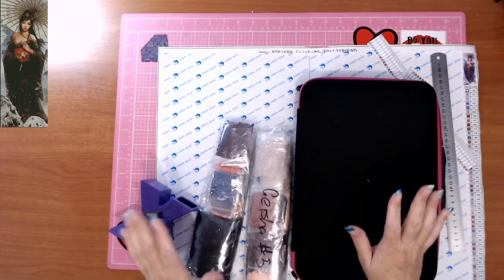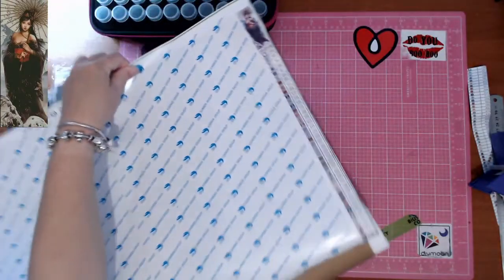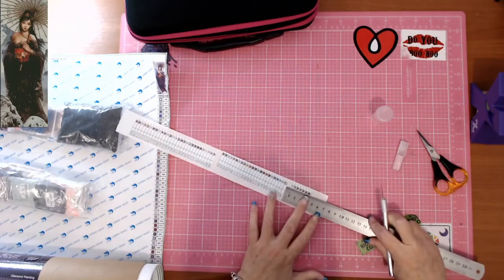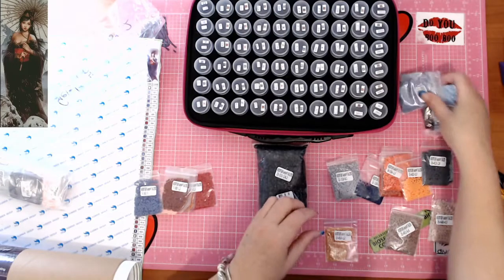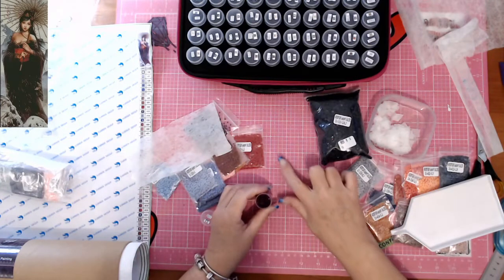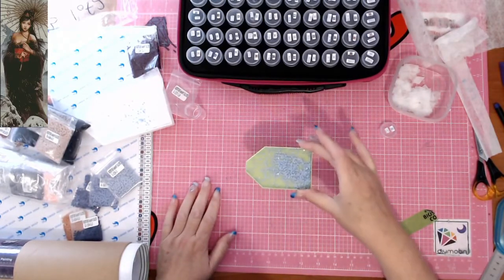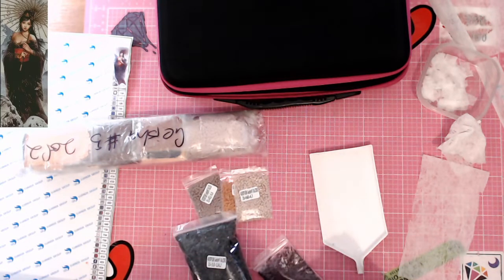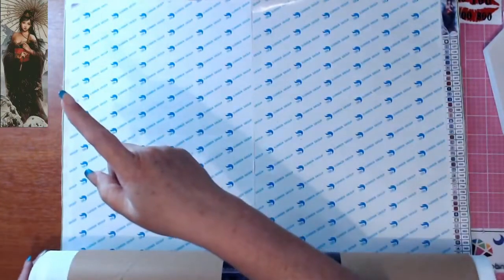Geisha#5 50*135 Kitting up- Diamond in the Rough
Geisha #5